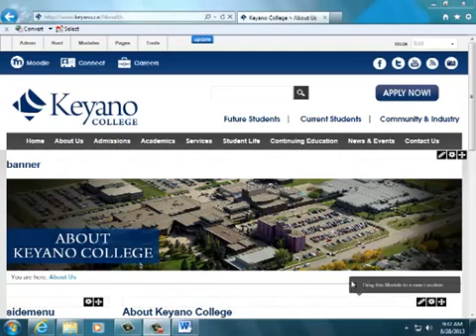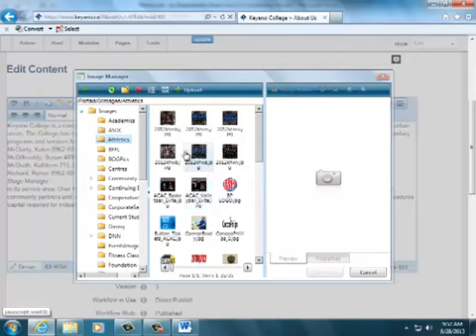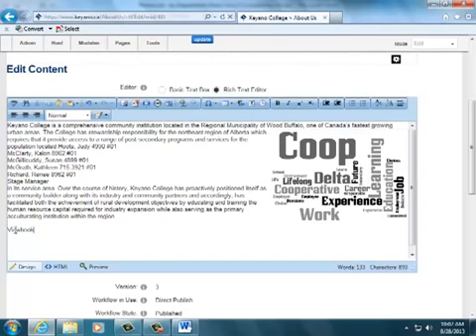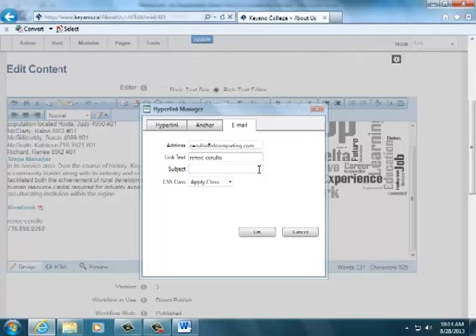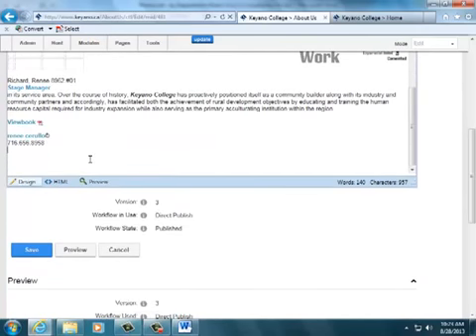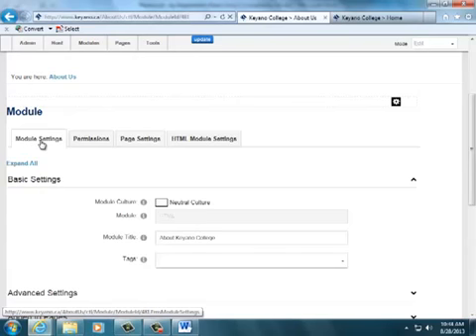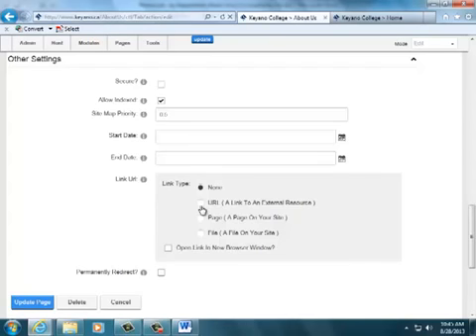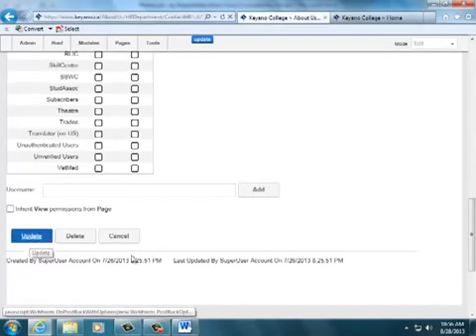DotNetNuke v 7 Training Video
This was a training workshop presented to Keyano College on DotNetNuke v7. It goes over all the basics of page management and content editing.